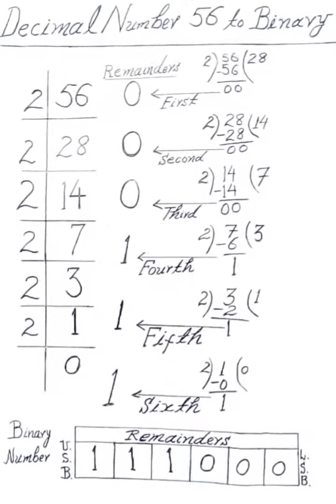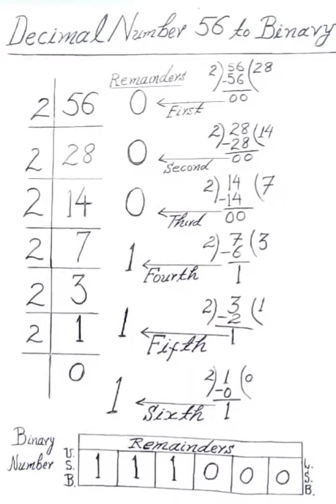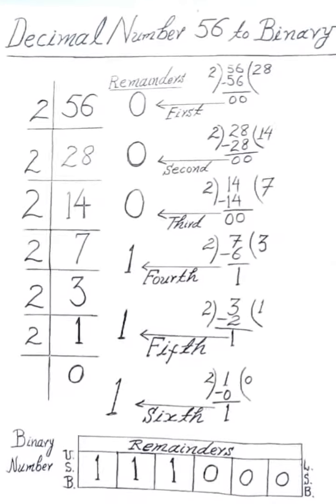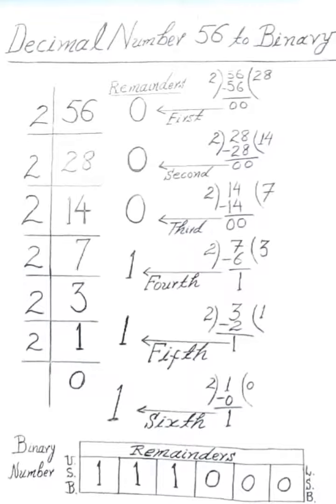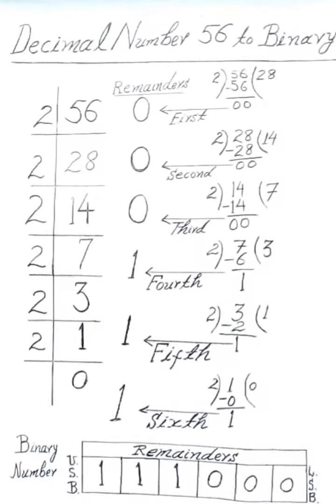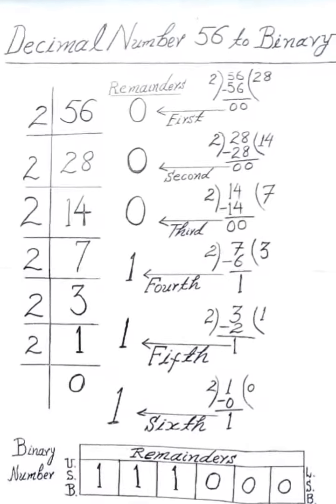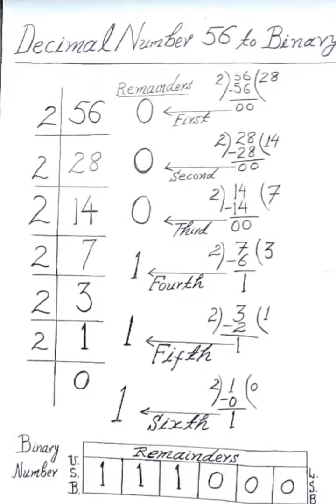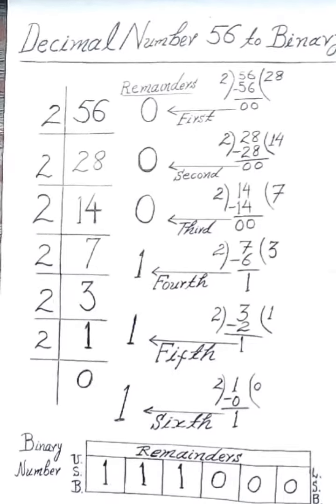Conversion of Decimal number 56 to Binary number